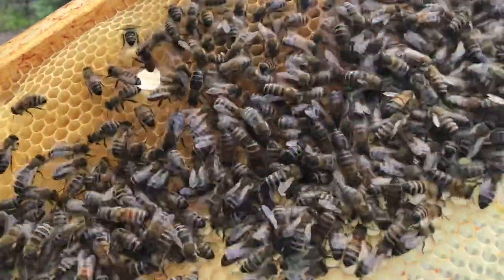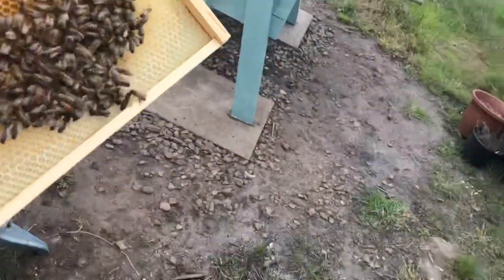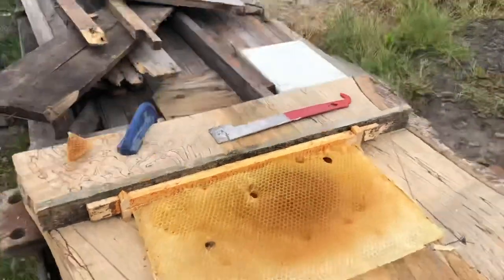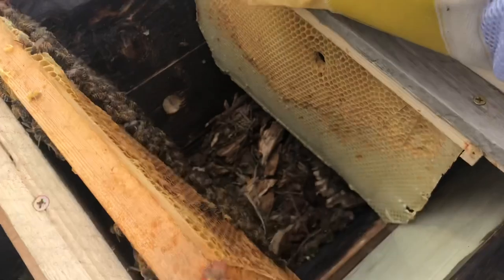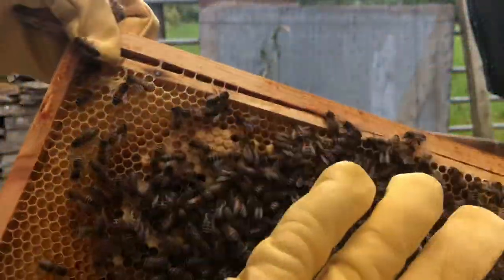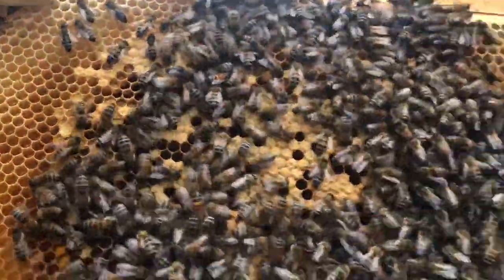🟡 National frames Converted to Top Bar bee hive frames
Here at the old farmhouse we acquired some bees for our new hive. We had to convert the frames as Top Bar hives are V shaped on the sides, we made a video to help others also giving a few ideas.